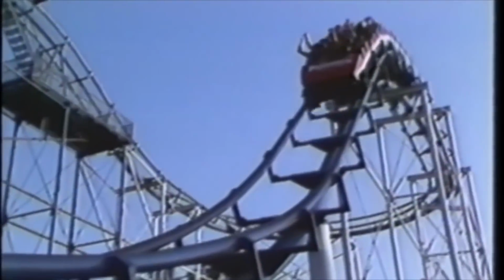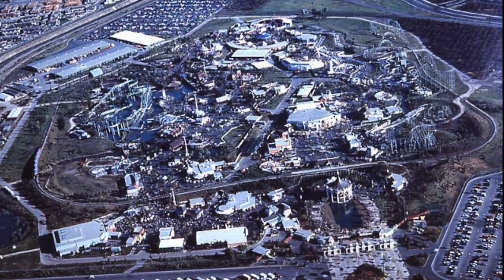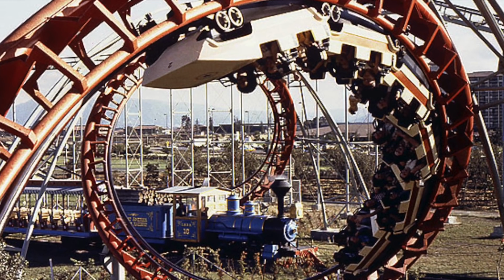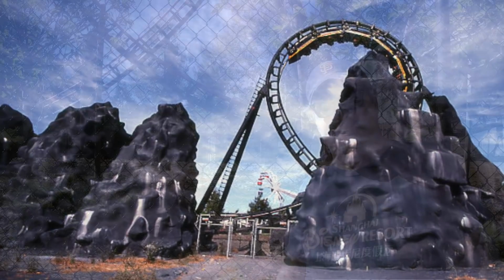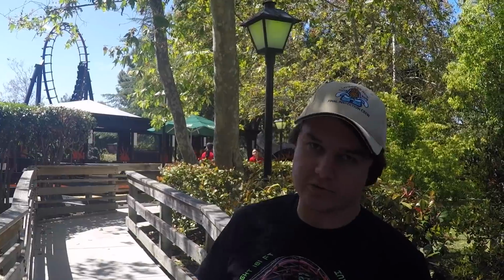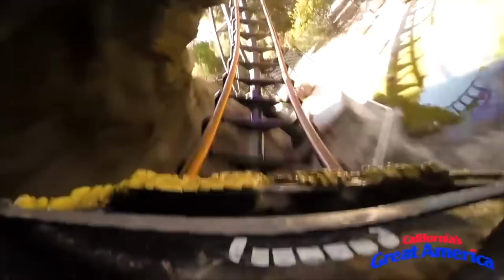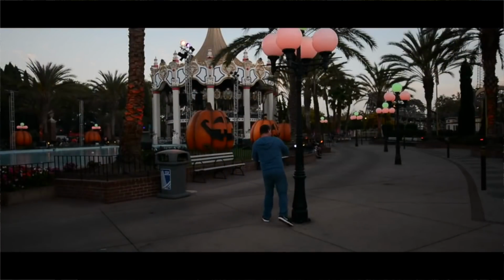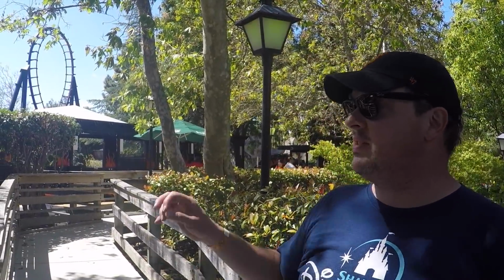Great America: Past to Present - The Demon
Welcome to the first installment of Great America: Past to Present. This series will focus on how Great America has changed in its 40+ years of operation.
In this first episode, we go over Turn of The Century, and its change to the beloved Demon rollercoaster. This opening day coaster has been thrilling fans for decades, and it is the first big or first inverting rollercoaster for many young children.
Huge thanks to GreatAmericaParks.com, ACE NorCal, California's Great America,  Inside CGA, and everyone else who helped make this a reality!
Note: All original content featured on this channel unless stated otherwise. All on ride footage is filmed with permission from California's Great America and is filmed with secure and safe mounts. It should not be attempted without these mounts or without permission from the park.

0:00 Introduction
1:09 Turn of the Century
2:30 Demon Transformation
5:07 The Paramount Era
6:10 Reignited
7:30 The Demon's Legacy
8:56 The Demon's Future
9:37 Credits